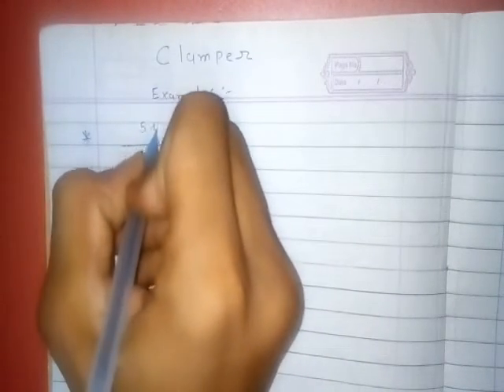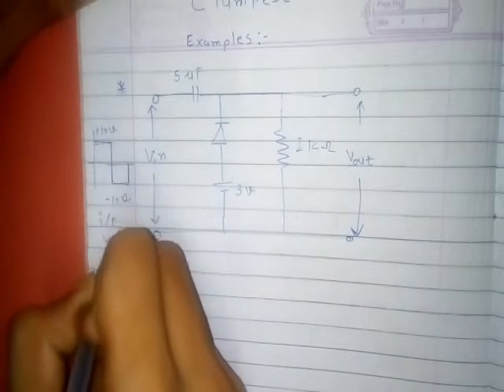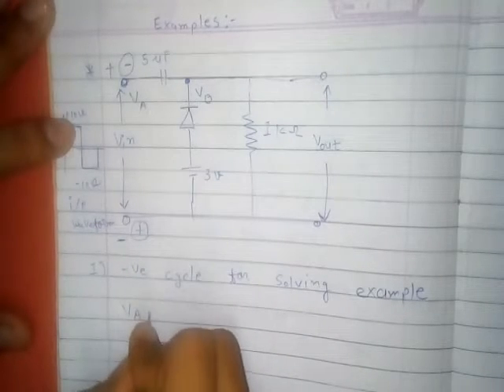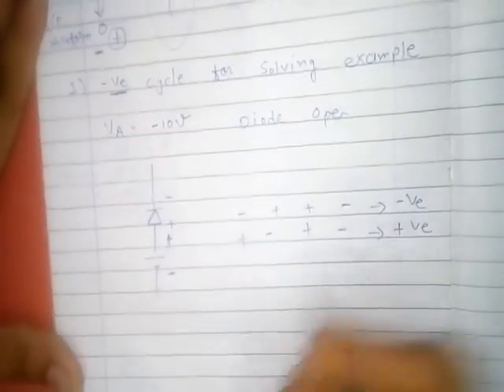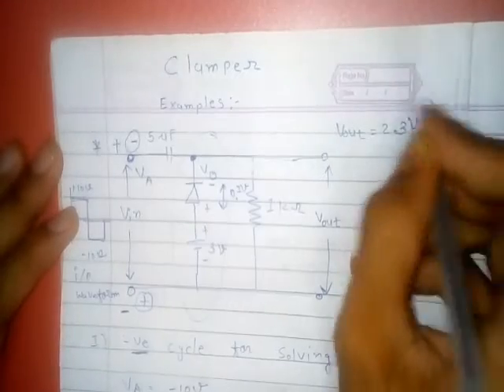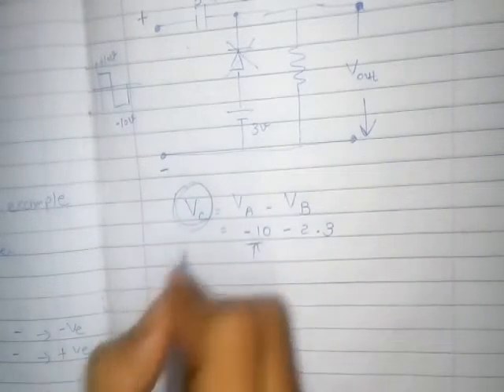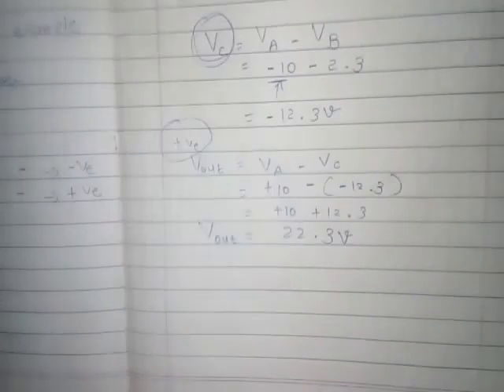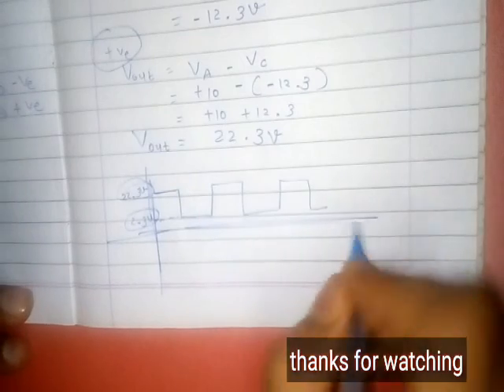Solution of Clamper example simple method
This video will help you to understand the how to solve clamper example with simple method and I had done it with taking one example also...